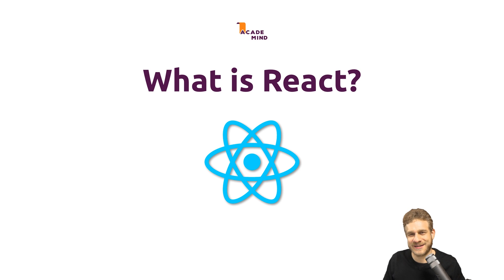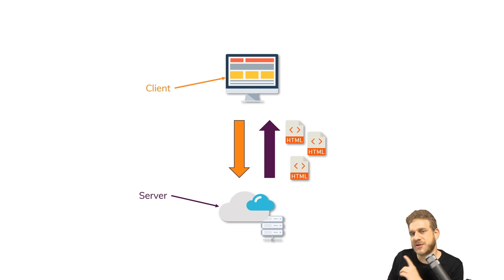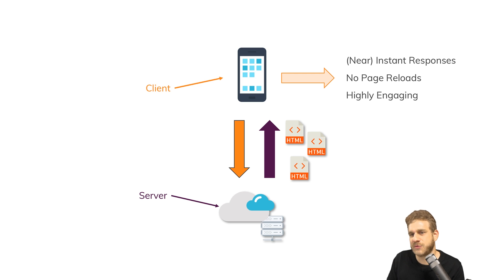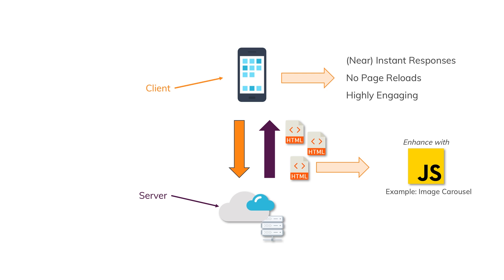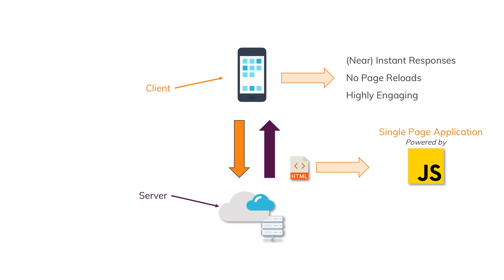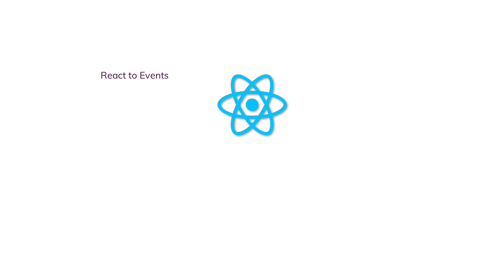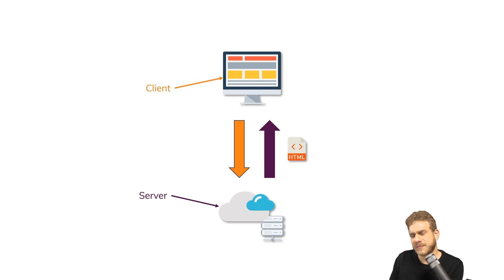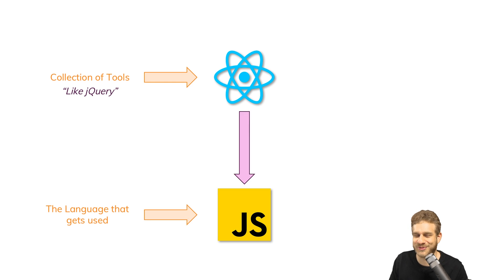What is React - academind.com Snippet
What is React (or React.js)? Good question, isn't it? Let's take a closer look!